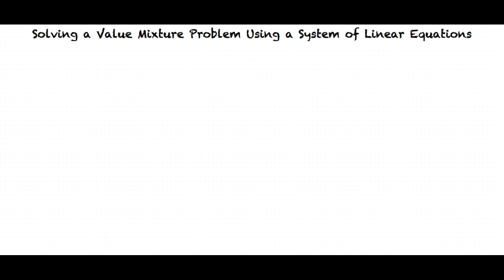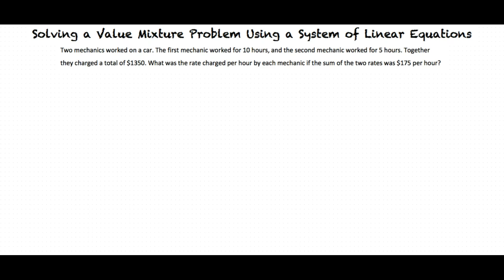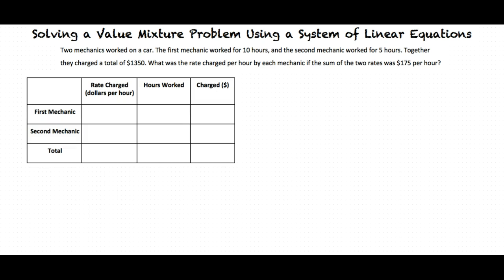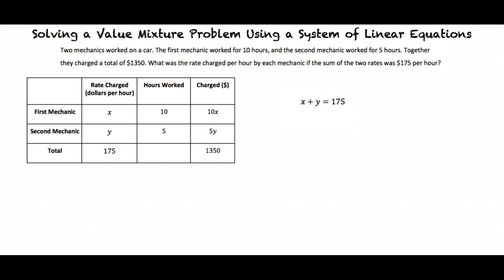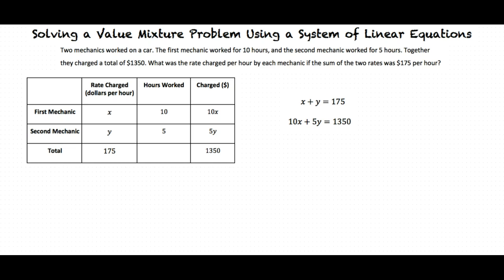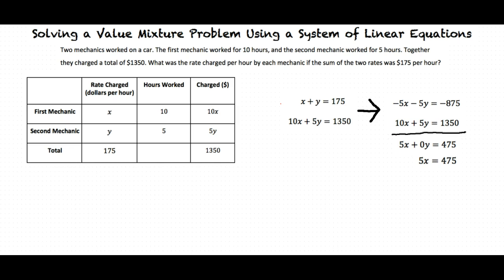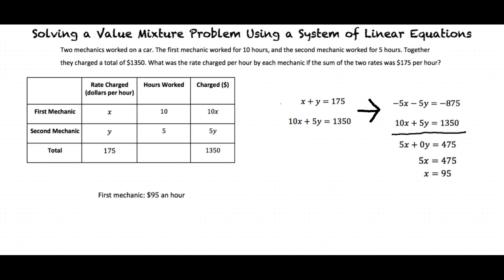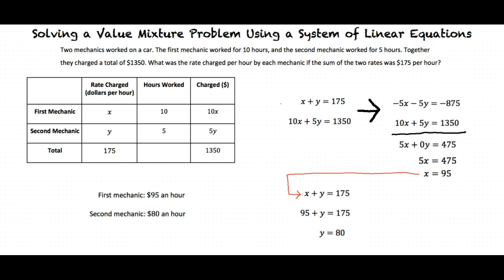Topic: Solving a Value Mixture Problem Using a System of Linear Equations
This is a topic level video of Solving a Value Mixture Problem Using a System of Linear Equations for ASU.

Join us!